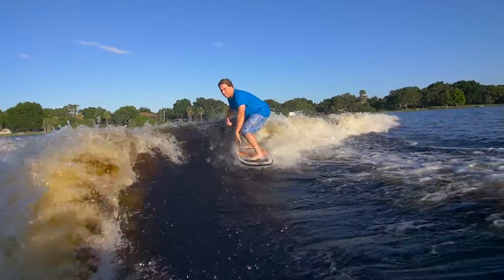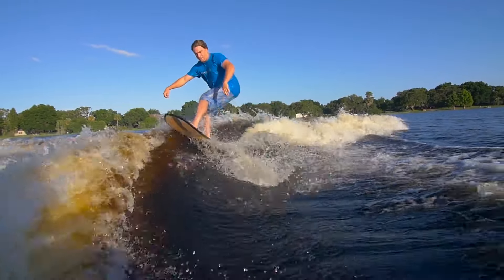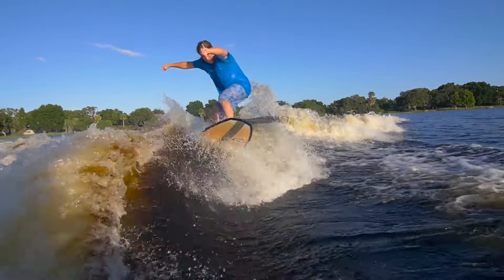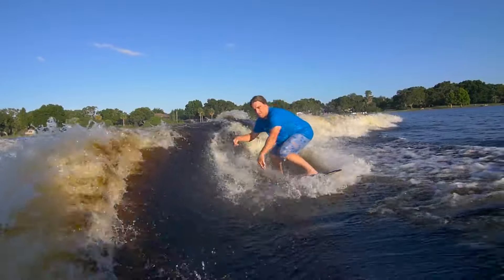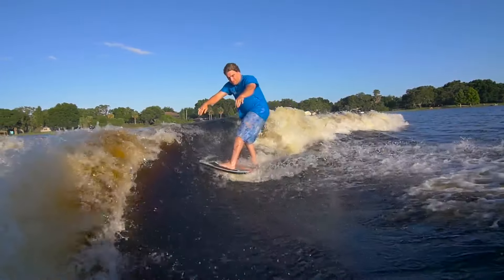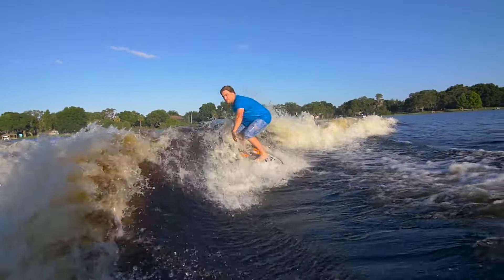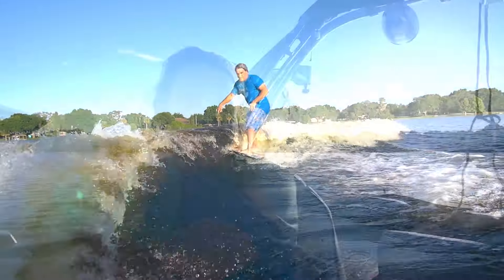Wakesurf Trick Tip w/ Parks Bonifay: floater to ollie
Looking to add a new move to your bag of tricks? Here is a good one!

Parks Bonifay shows you how to do a floater to ollie on the 2016 Ronix Koal Powertail Technora wakesurf board.